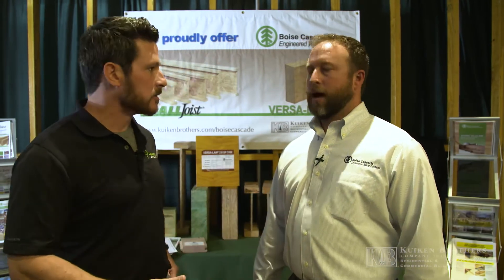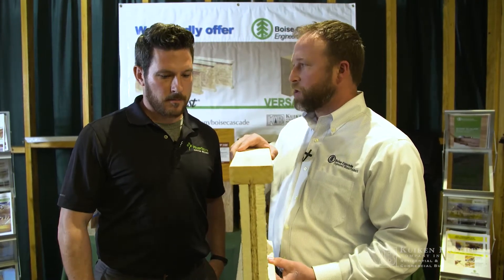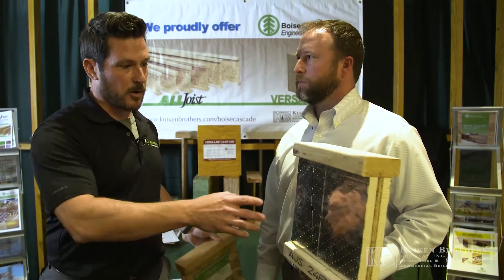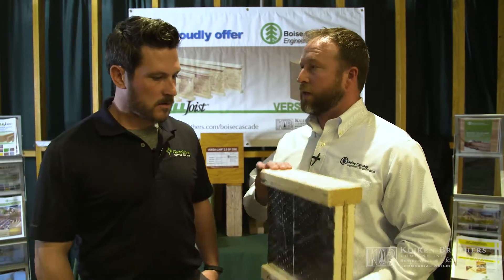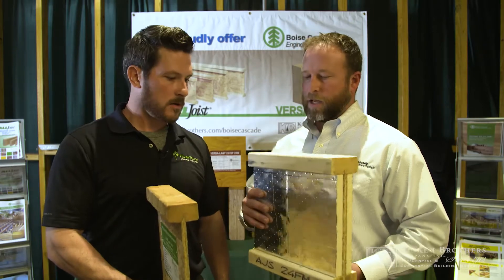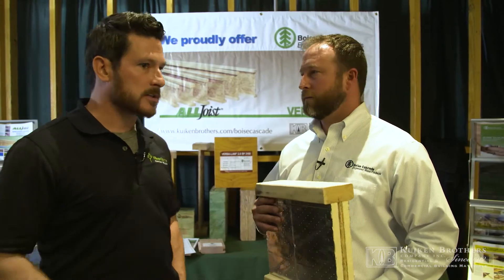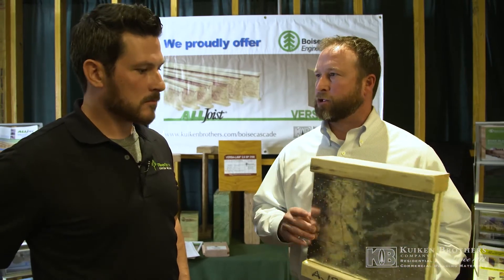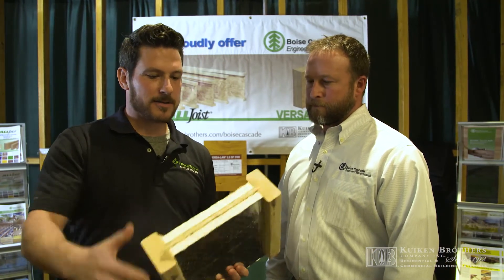Boise Cascade IJoist Fire Protection Options Interview with John Hourihan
John Hourihan @heresjohnnyrcb interviews Boise Cascade Engineered Wood Products on the various installation methods that can be used to meet the new IRC building fire protection codes that have been implemented.